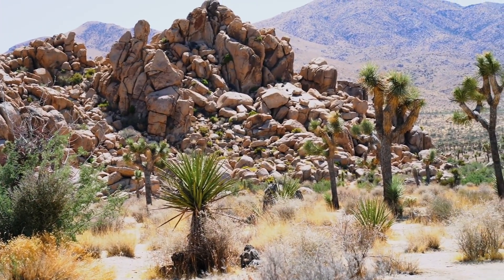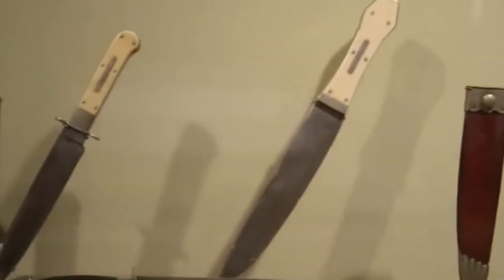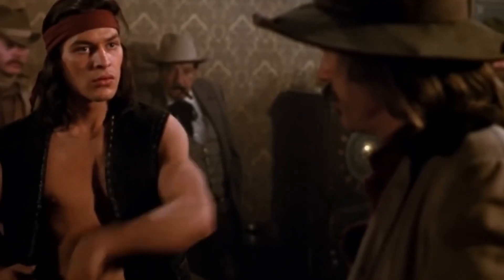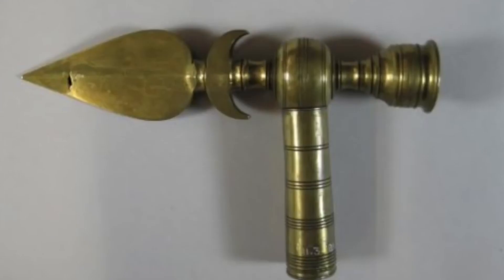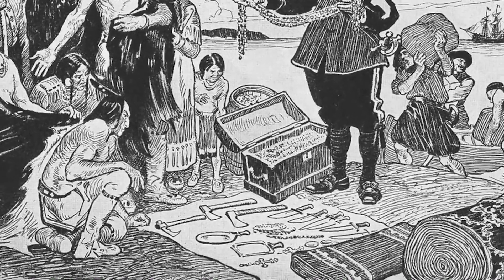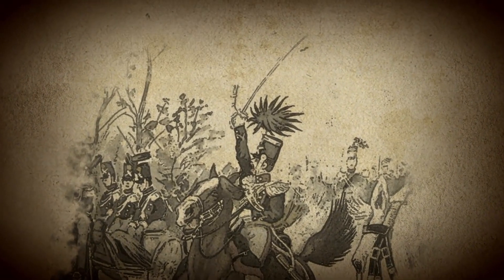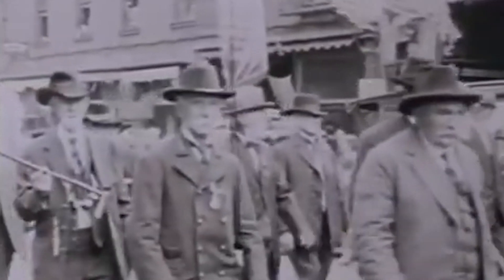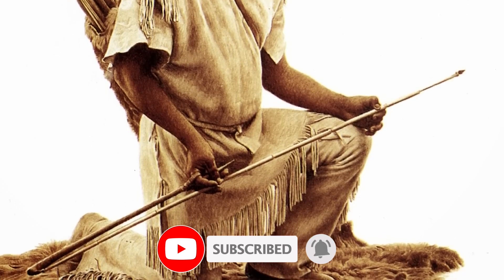Most EXPENSIVE Melee Weapons of the Old West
The Wild West era is often associated with iconic firearms such as revolvers and rifles, but there were also various melee weapons that were used during that time. While the value of such items can vary depending on their historical significance, condition, and other factors, here are some of the most expensive melee weapons associated with the Wild West.